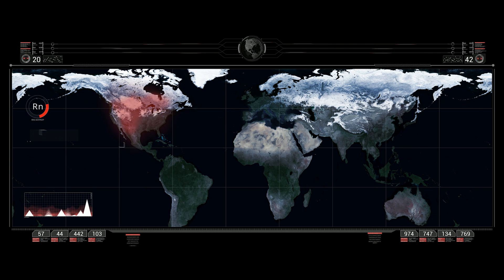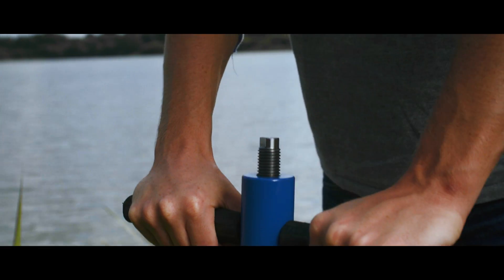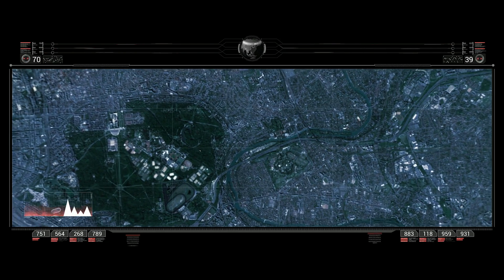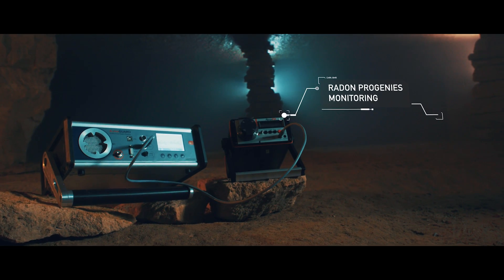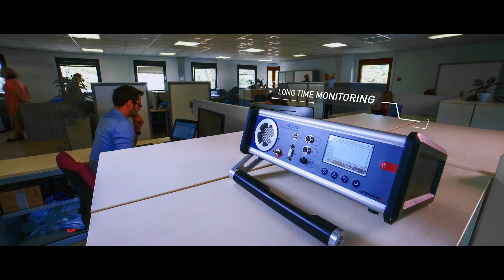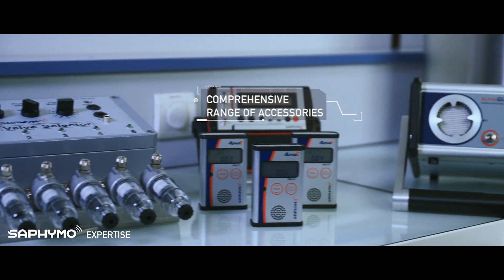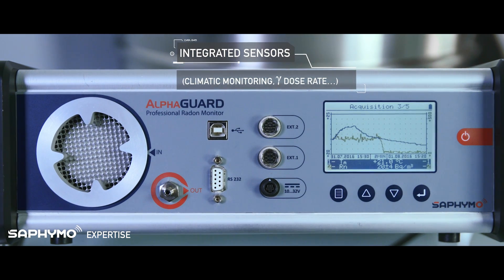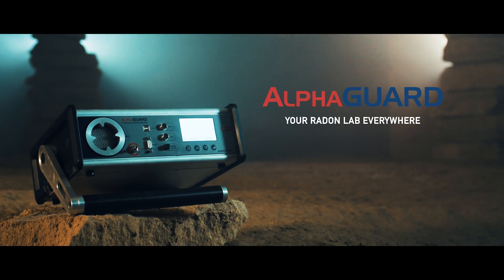AlphaGUARD - Your Radon lab everywhere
The reference instrument in radon monitoring, the new generation of AlphaGUARD offers high detection efficiency in radon monitoring, a wide measurement range (2 – 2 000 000 Bq/m³), fast response and permanent, maintenance-free operation with long-term stable calibration.

In addition to the radon concentration, AlphaGUARD simultaneously measures and records ambiant temperature, relative humidity and atmospheric pressure with embedded sensors. Optimal ergonomics, high responsiveness and a large digital display make AlphaGUARD a reference device to perform measurement and analysis everywhere from a lab to the field.

Bertin Instruments, monitor the invisible